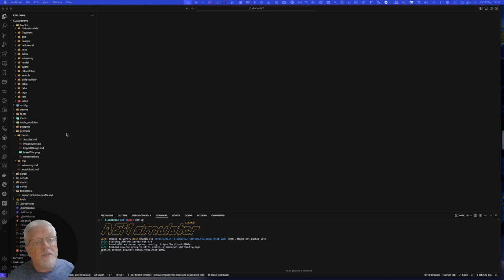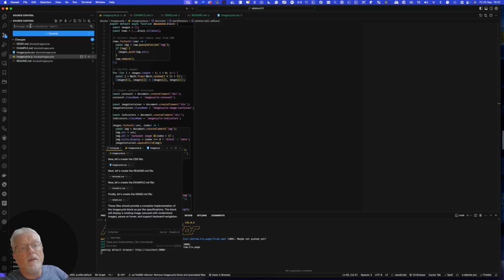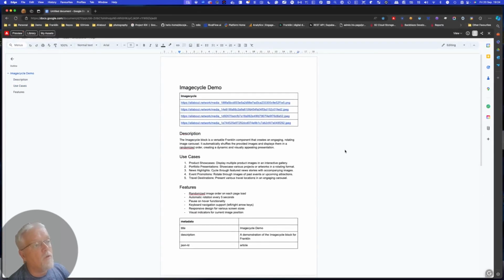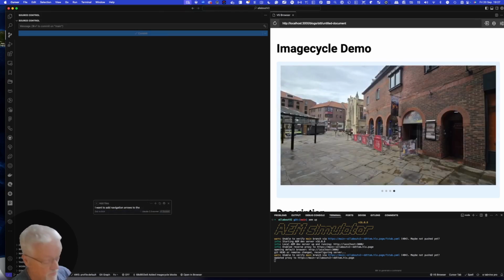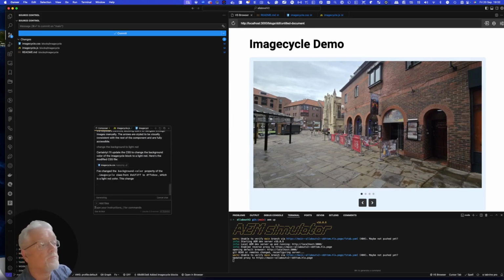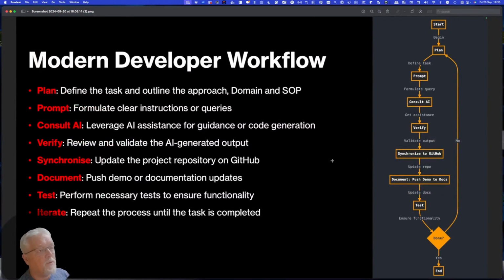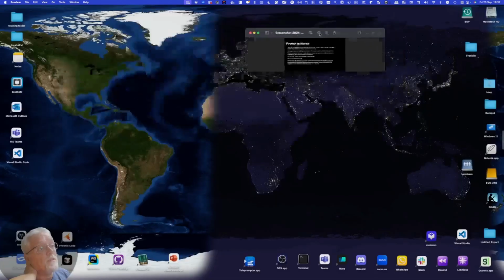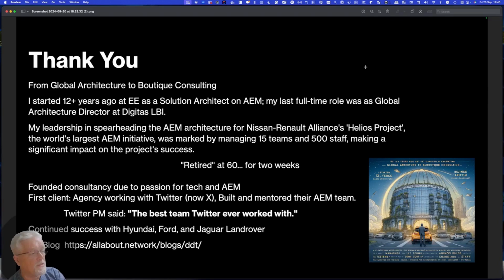Mastering AI Development with Adobe's Edge Delivery Services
This video is part of my blog series, A Developers Guide to Developing with Document Authoring for Adobe's Edge Delivery Service.

The blog is aimed at Developers, Technical Content Authors and PMs.

The blog post that backs this video is at